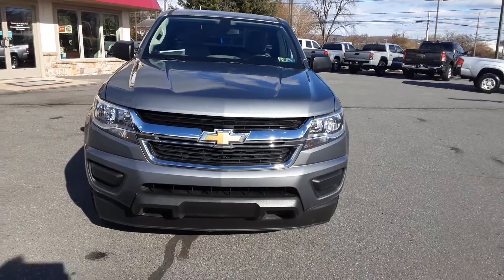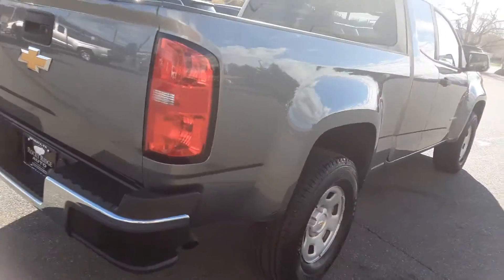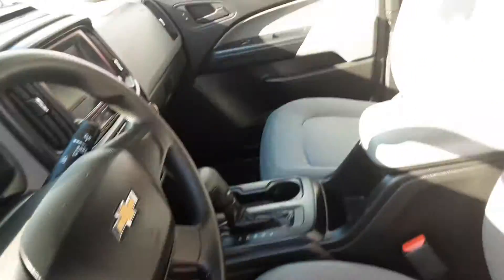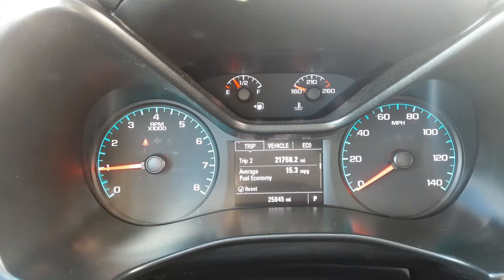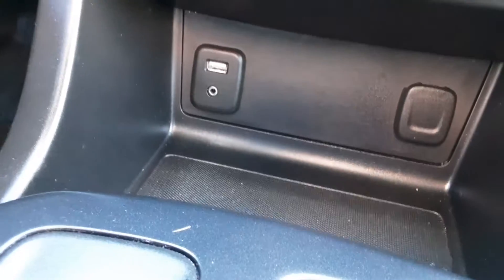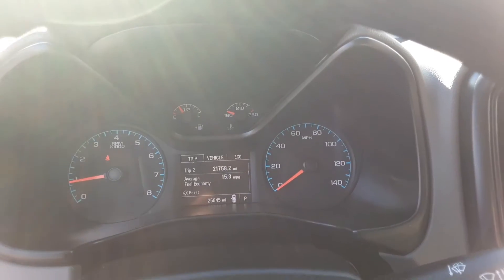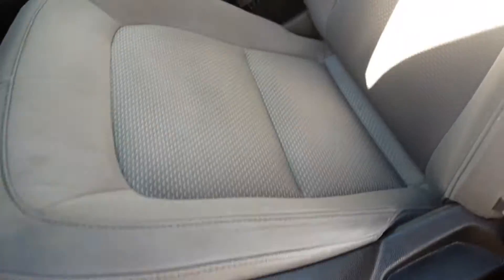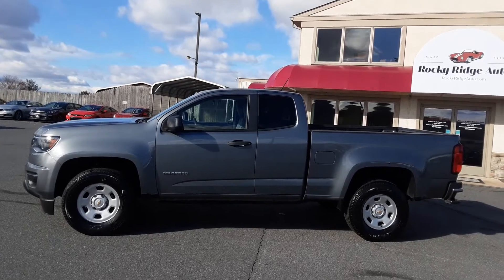ST#13332. 2018 CHEVROLET COLORADO WORK TRUCK. ROCKY RIDGE AUTO SALES